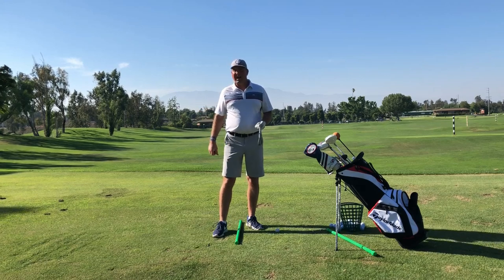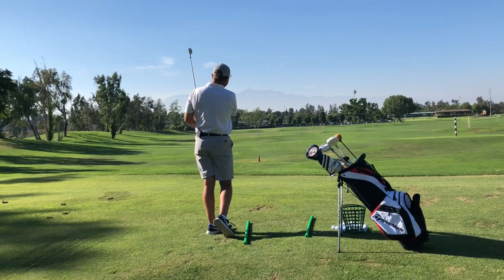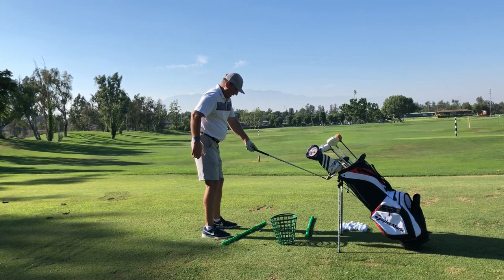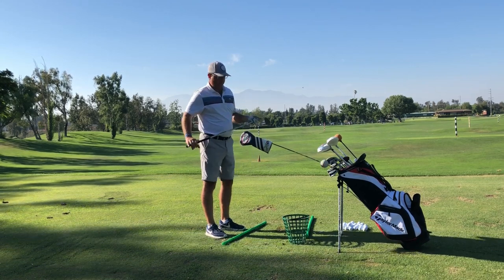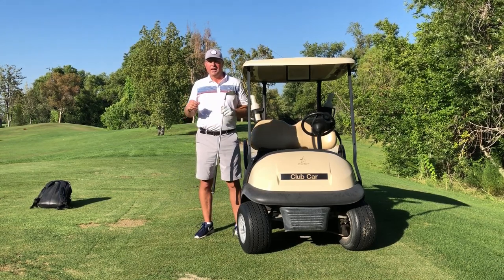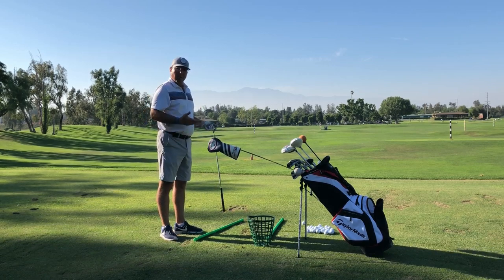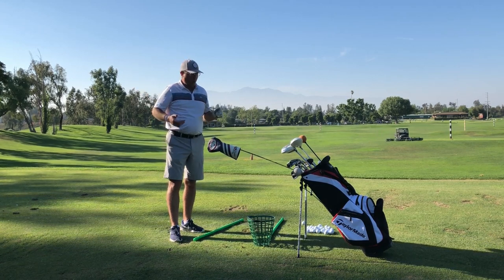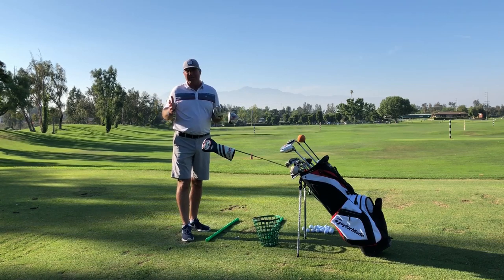Fix Your Slice Forever With My Simple Step-by-Step Guide!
If you've been having trouble with your golf swing, and you've been hitting lots of slices with your driver, then follow my step-by-step guide and start hitting long draws within 30 minutes!

I break it down to 5 easy components and provide drills for you to take to the range.  You will probably increase your driving distance as well.

I've put together an entire program for you to develop the perfect power golf swing.